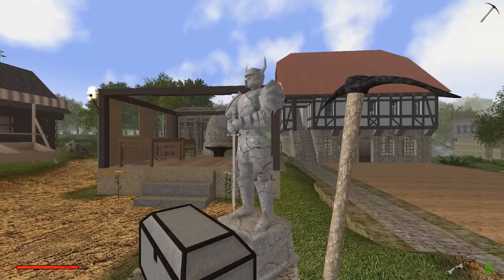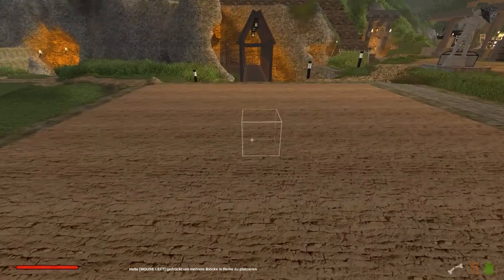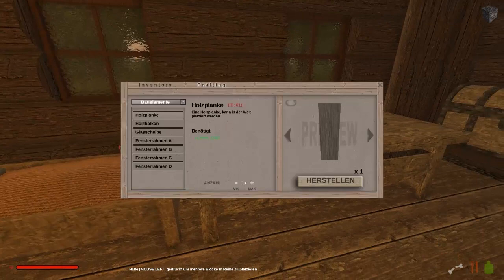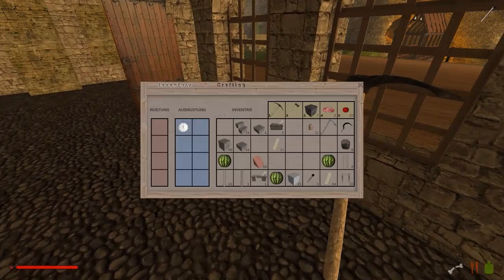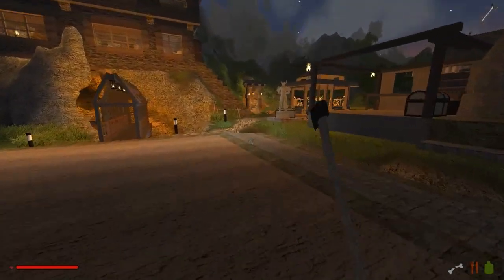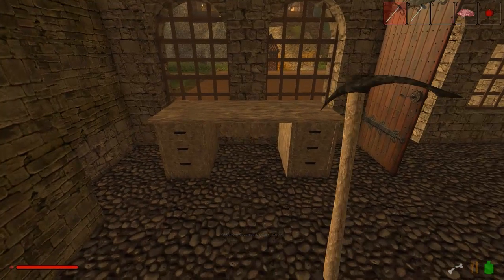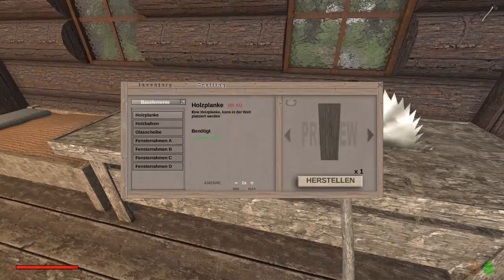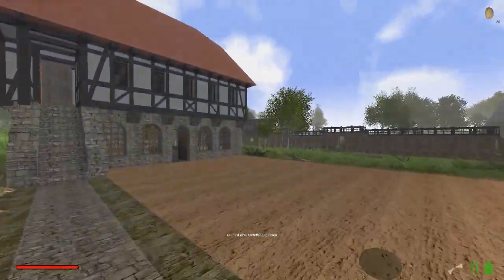Rising World #157 [Gameplay/Deutsch] Ein eigener Schrank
★Ein deutschsprachiges Let´s Play / Kommentiertes Gameplay★
Rising World ist ein voxel-basierendes, Open-World Sandbox Spiel, welches eine zufallsgenerierte Welt bietet und im Single- und Multiplayer gespielt werden kann. Es bietet über 200 Materialien sowie unzählige Tools die dir dabei helfen, deine Welt nach eigenen Vorstellungen zu gestalten…

Kommentiertes Gameplay: in Deutsch/ German von Opa Zeron
Titel: Rising World
Genre: Action, Abenteuer, Indie, RPG, Early Access
Entwickler: JIW-Games
Publisher: KISS ltd

by Kevin Mac Leod
und
FREE MUSIC.TOTALLY.
und
Extra für dieses Let´s Play komponiert und gespielt,
vom unglaublichen Powerplayer!
und (neu)
Selbst komponierte Musik von Opa Spielt,
die er mir freundlicher Weise für dieses LP zur Verfügung gestellt hat:
Kanal von Opa Spielt: